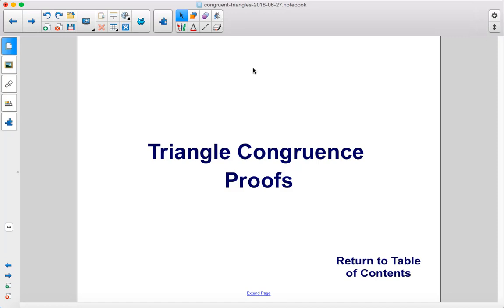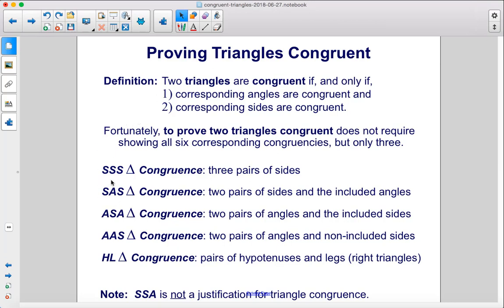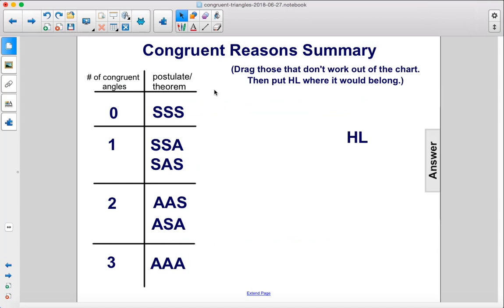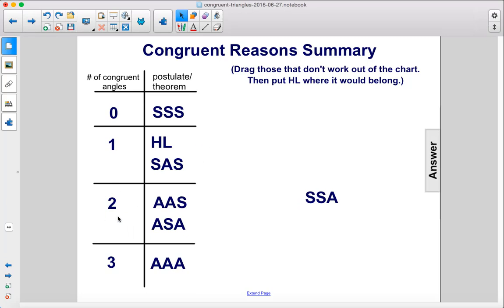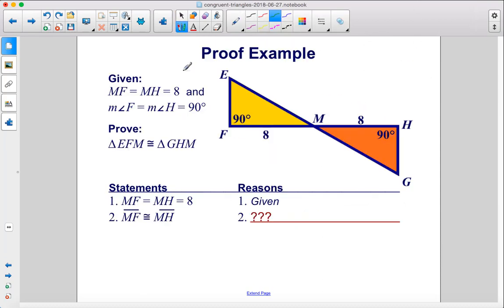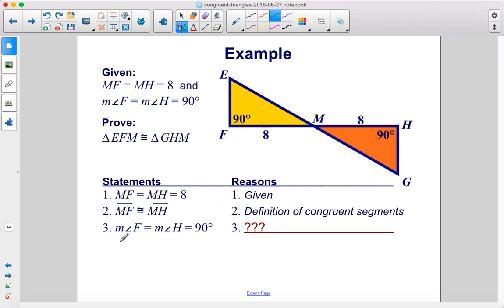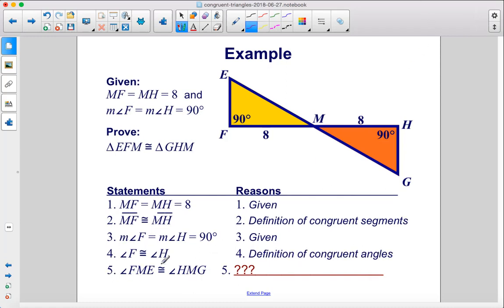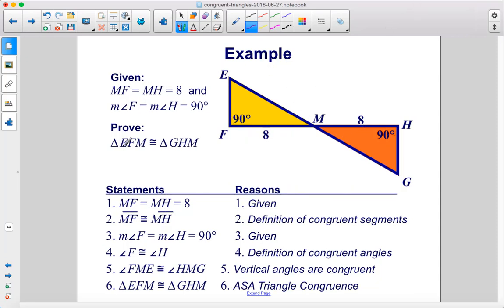Geometry Congruent Tri Triangle Congruence Proofs